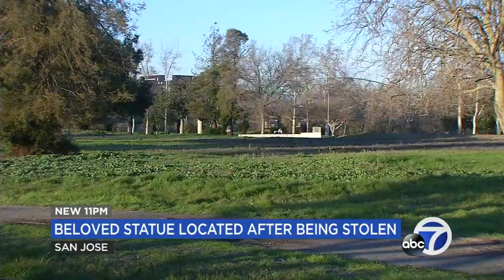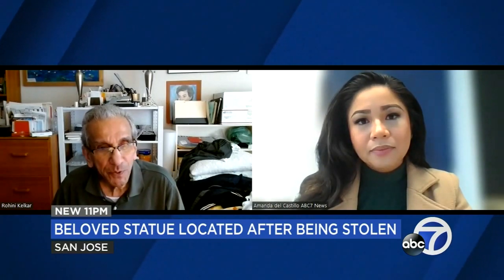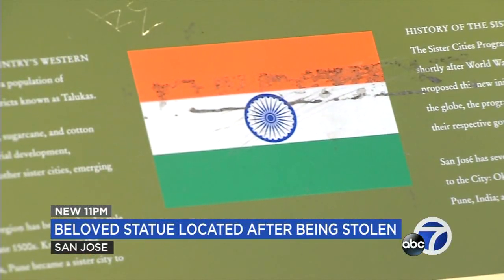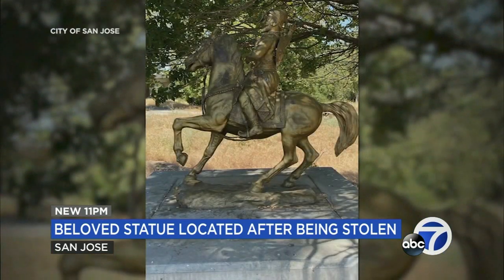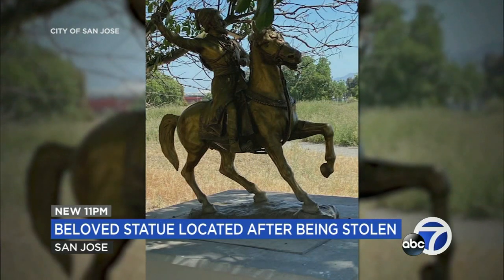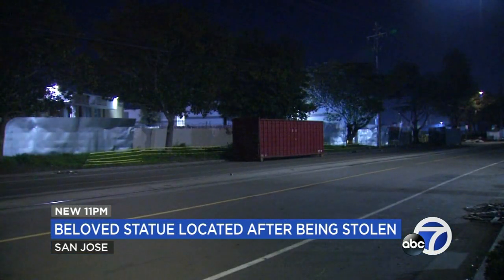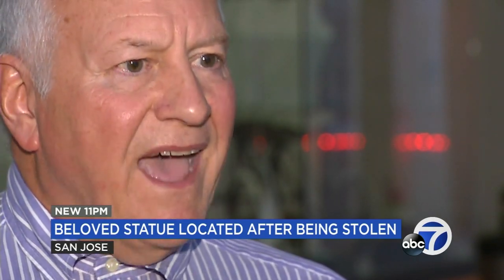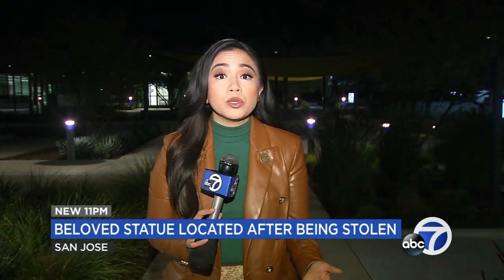SJ statue of heroic Indian ruler found after being sawed off post, stolen last month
A statue of Indian ruler Chhatrapati Shivajii Maharaj was found after being sawed off and stolen from San Jose's Guadalupe River Park last month.